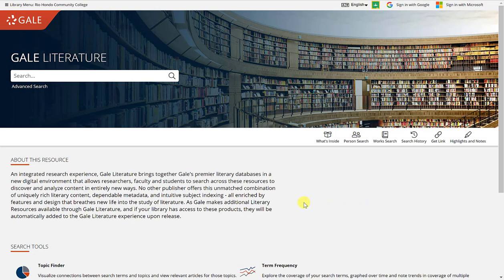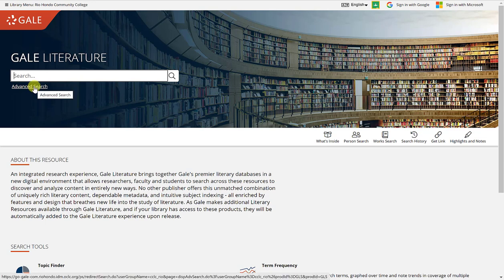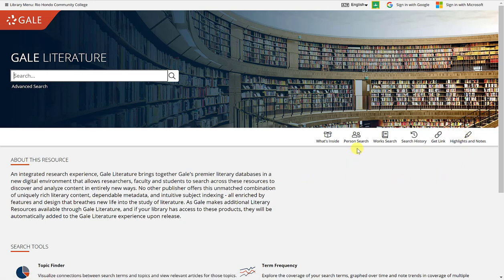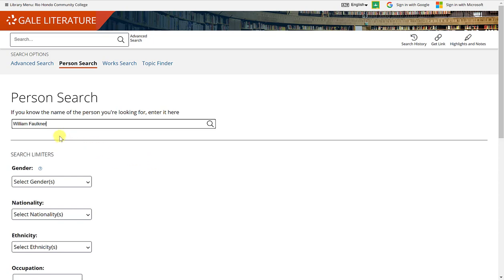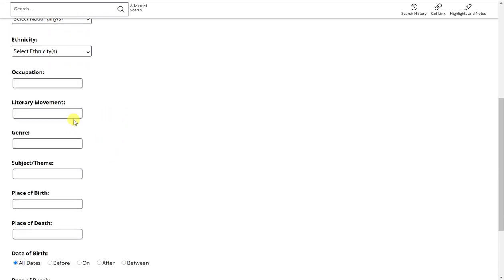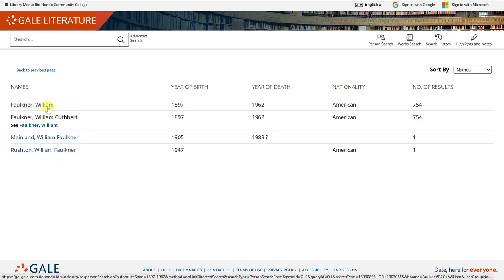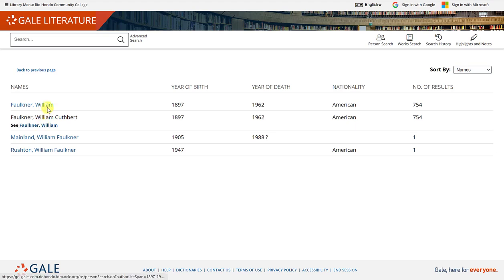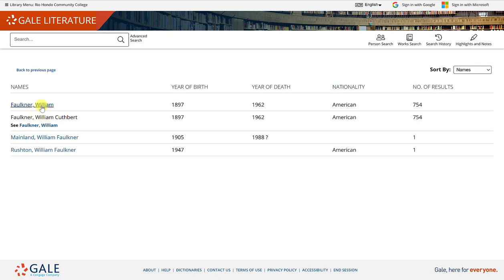Gale Literature: Person Search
How to do a Person Search (author) in Gale's Literature database.